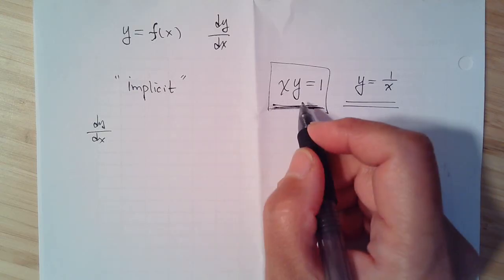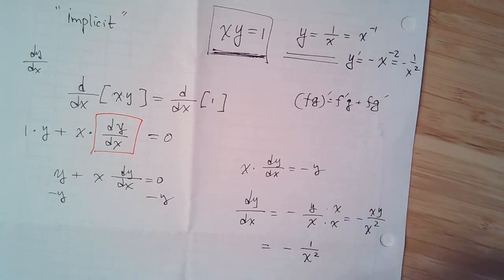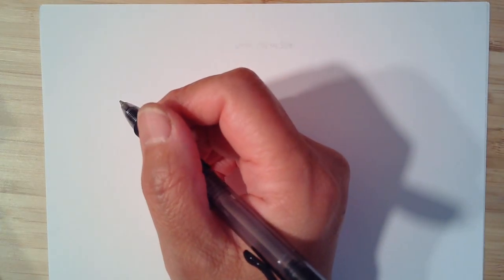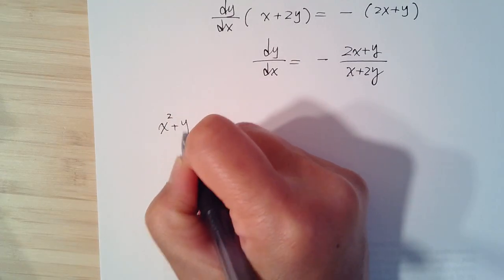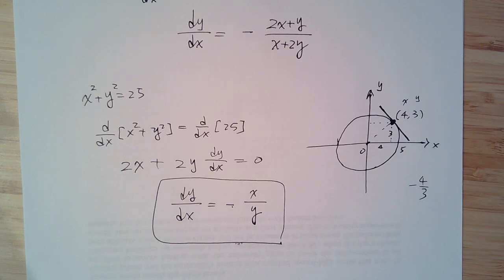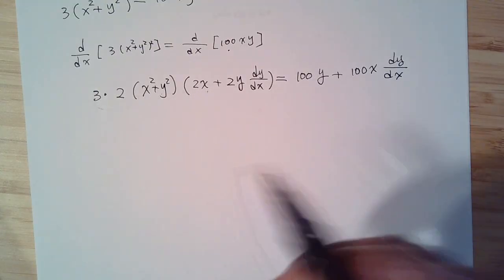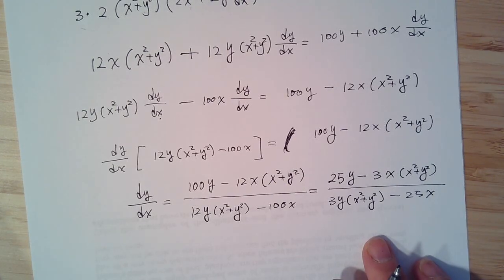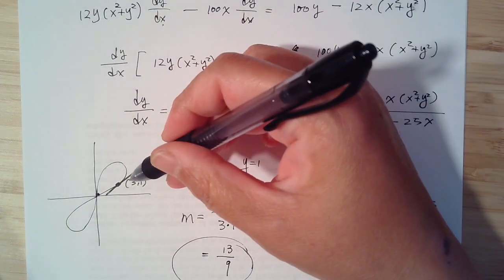Calculus 019 Implicit Differentiation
If you can't express y as an explicit function of x, you can still work on the derivative.